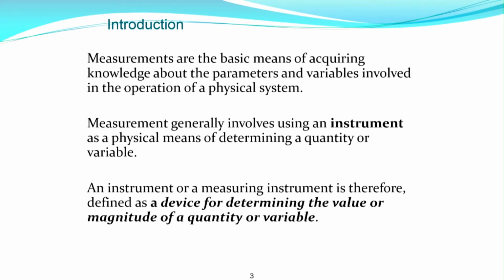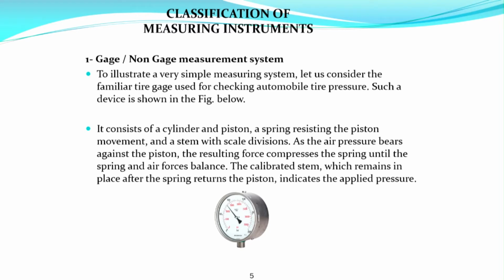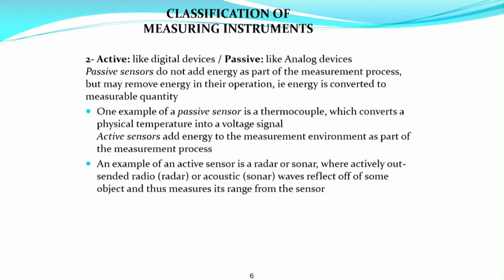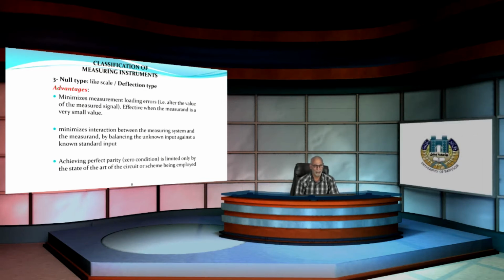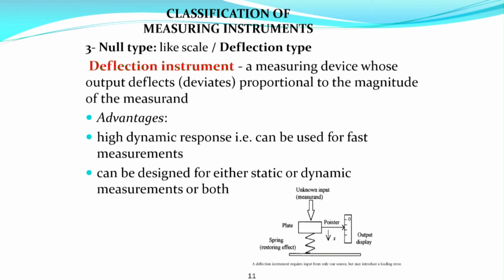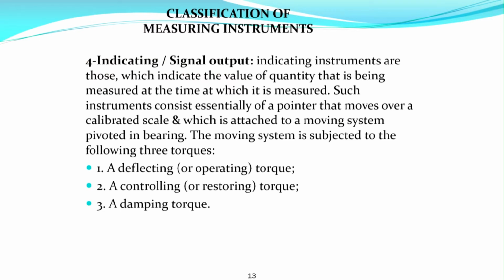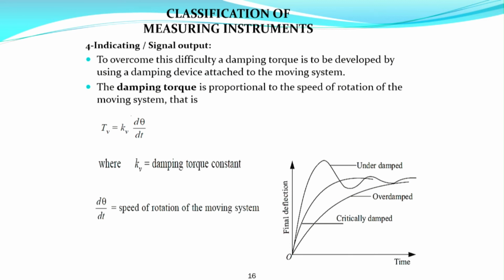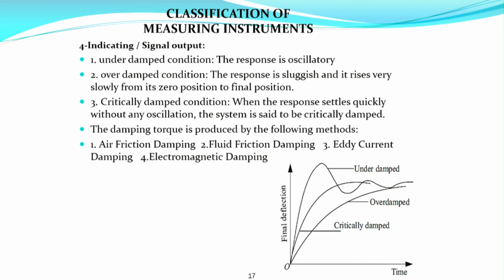حامد حسين هدوان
تصنيف اجهزة القياس الجزء الاول classification and characteristics of instruments part 1